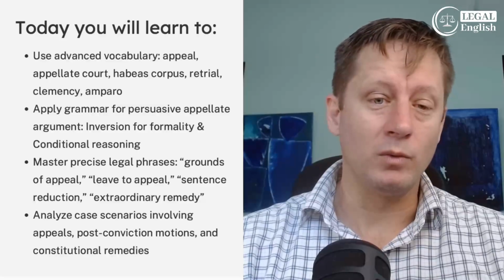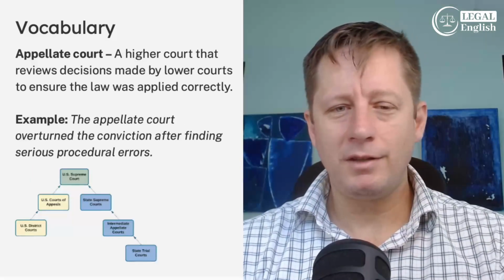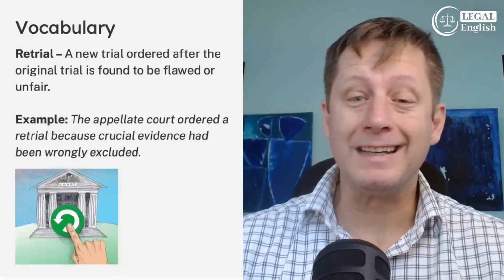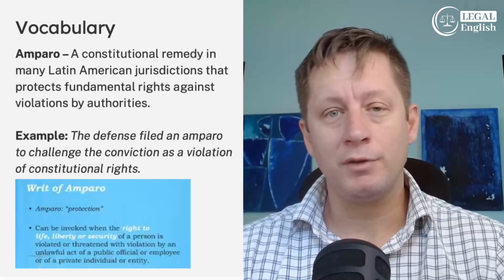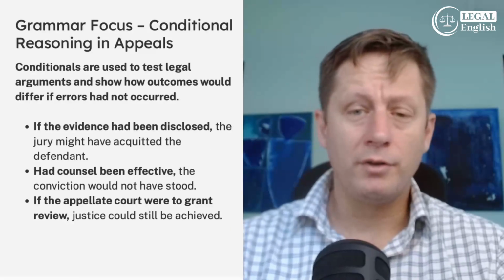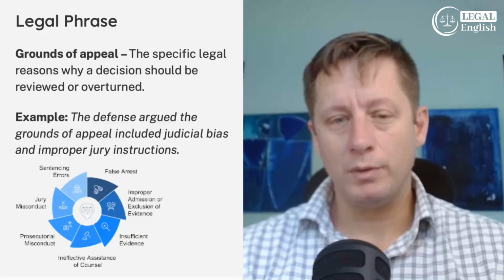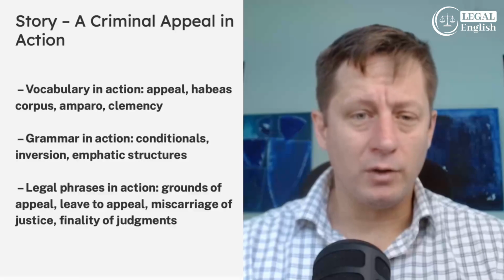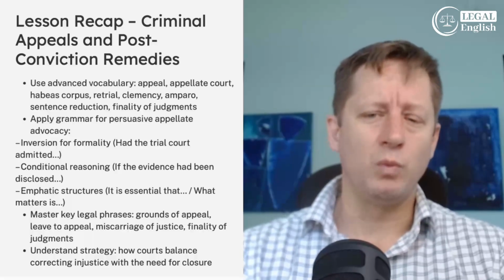Criminal Appeals Explained | Legal English for Lawyers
Improve your Legal English with live classes, 200+ law-based lessons, and a private community of lawyers, law students, and legal professionals from around the world.

What happens after a criminal conviction? How do lawyers challenge a guilty verdict? What are appeals, habeas corpus, and other post-conviction remedies?

In this Advanced Legal English lesson, you'll learn the vocabulary, grammar, and professional expressions lawyers use when discussing criminal appeals and post-conviction remedies. You'll explore how appellate courts review convictions, the grounds for appeal, and the legal procedures available to correct miscarriages of justice.

You'll also practice advanced grammar used in appellate advocacy, including formal inversion and conditional reasoning to construct persuasive legal arguments. Whether you're preparing appellate briefs, discussing criminal procedure, or improving your Legal English for litigation, this lesson will help you communicate with greater precision and confidence.

What criminal law topic would you like us to cover next?

• Advanced Legal English vocabulary for criminal appeals and post-conviction remedies

• How appellate courts review convictions and legal errors

• How to use formal inversion and conditional reasoning in legal argumentation

• Common Legal English phrases used in appellate litigation

• How to discuss habeas corpus, retrials, clemency, and constitutional remedies in English

Key Vocabulary

• Appeal

• Appellate Court

• Habeas Corpus

• Retrial

• Clemency

• Amparo

• Grounds of Appeal

• Miscarriage of Justice

• Sentence Reduction

• Extraordinary Remedy

• Wrongful Conviction

Legal English Expressions

• File an appeal

• Seek leave to appeal

• Challenge a conviction

• Overturn a conviction

• Request a retrial

• Seek habeas corpus relief

• Reduce a sentence

• Raise grounds of appeal

Course Information

Legal English. Advanced (B2–C1)

Module 7. Complex Legal Scenarios

Lesson 3. Criminal Appeals and Post-Conviction Remedies

Resources